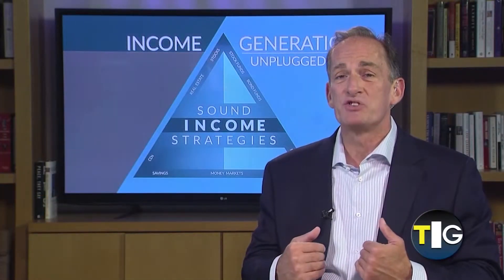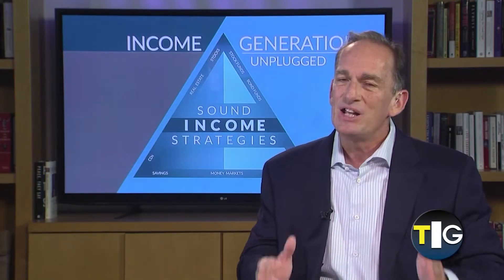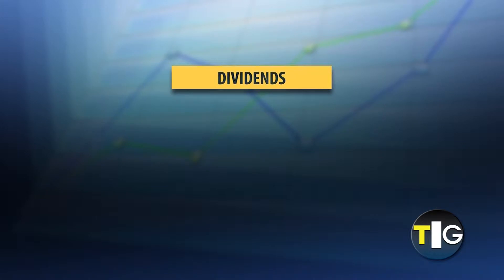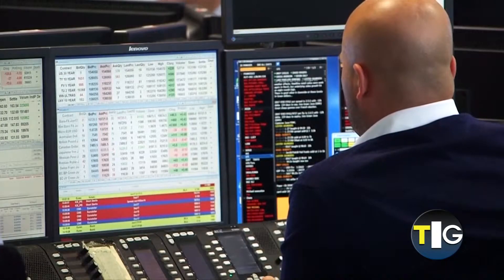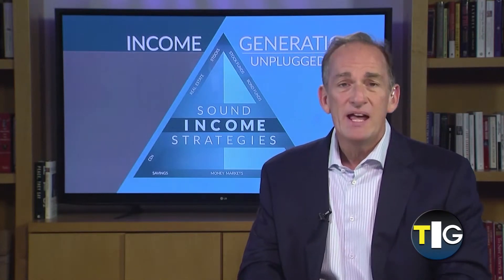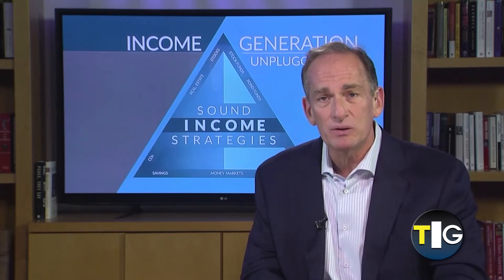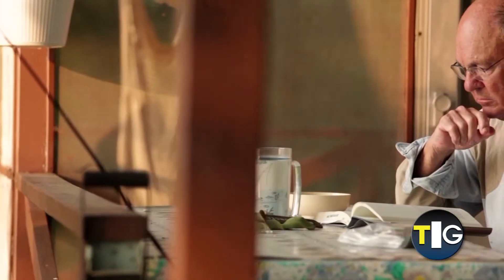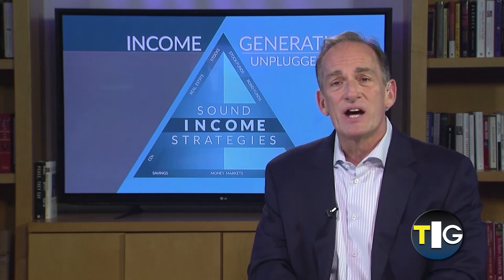David Scranton "Interest, Dividends, Preferred Stock & Bonds"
The Income Generation With David J. Scranton

Visit The Retirement Income store today for resources to help you take control of your retirement today! theretirementincomestore.com

Did you miss the latest The Income Generation Show episode? Don’t worry—we’ve got you covered! Get all the highlights you missed plus some of the best moments from the show.

Want to watch FULL episodes of The Income Generation Show? Make sure to go to The Income Generation Show (Full Episodes)

Check out the show at 10am EST Sunday or anytime on our Channel. David Scranton and his co-host Jeff Small interview guests about current situations, financial news and more, to see how they may impact your retirement. Tune in to The Income Generation Show and experience one of the most retirement friendly shows around!

Investments involve risk and, unless otherwise stated, are not guaranteed. Past performance is not an indication of future results. Be sure to first consult with a qualified financial advisor or tax professional about your specific financial situation before implementing any strategy discussed herein.